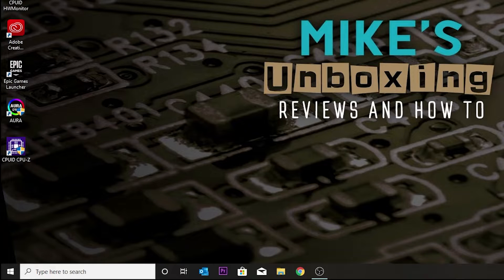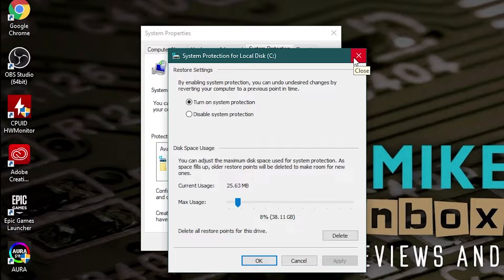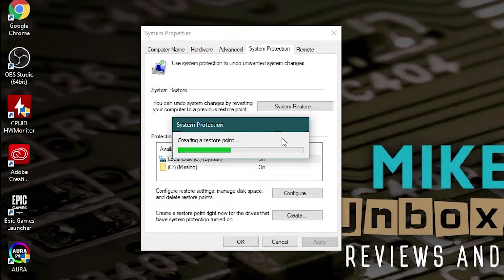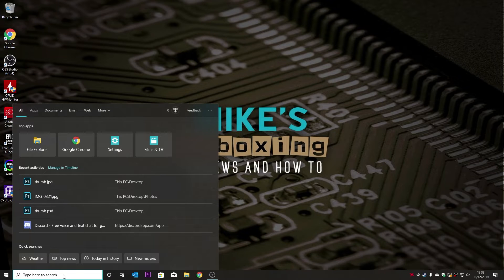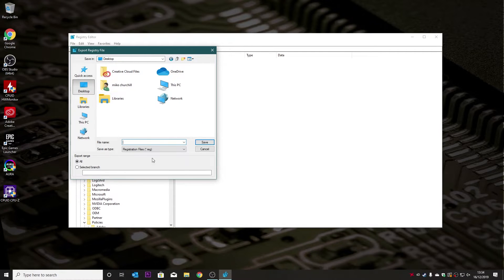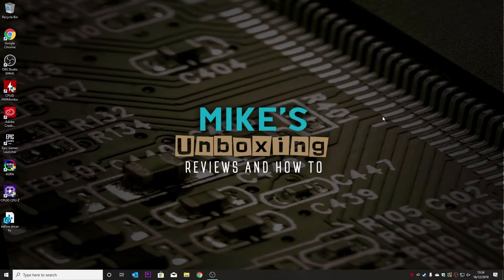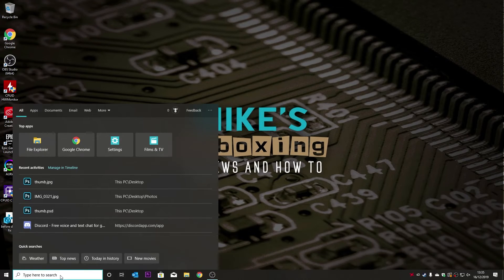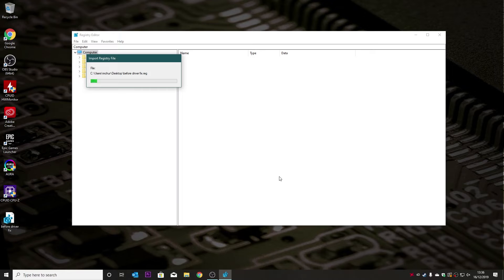How To BACKUP Or RESTORE A Good Working WIndows 10 Registry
Sometimes Windows goes wrong! Sometimes it goes VERY wrong!
In some cases it is possible to recover Windows to a working state by undoing any changes that you may have made either directly by editing files or changing registry keys, or sometimes a Windows Update may have killed something important.

A good practice is to have a backup of your system registry or individual keys or strings so if things go wrong you can easily restore them.

One method is System Restore. System Restore points actually take a snapshot of the current registry (and other important files) so the the PC can the "restored" to a previous state. Clue is in the title :-)

Alternatively you can use the Regedit program to import or export either individual keys or the entire registry hive and save it to a storage device or somewhere safe on your computer (ideally in the root of the C: drive for ease of location in DOS)

These are just a couple of methods of managing your registry, there are many other ways to do the same thing. Maybe you can suggest another good method?